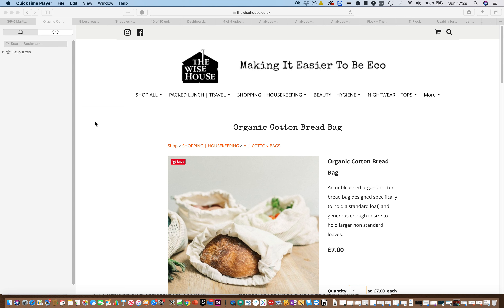reuseable bread bag the wise house , kitchen